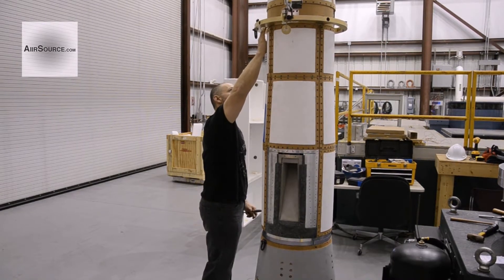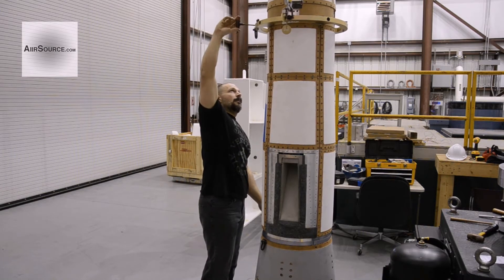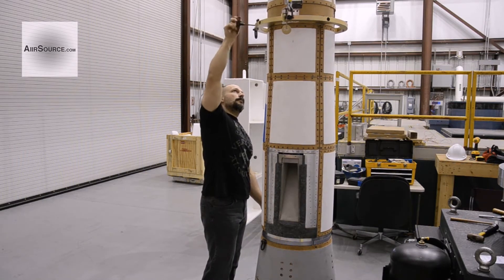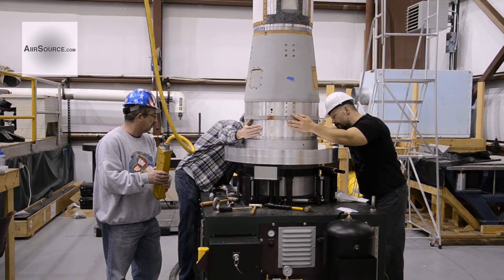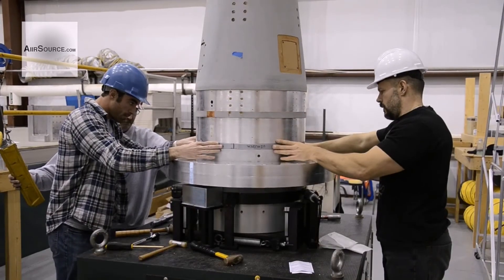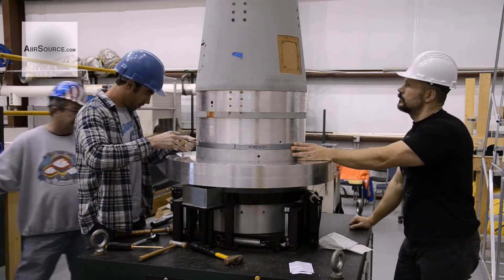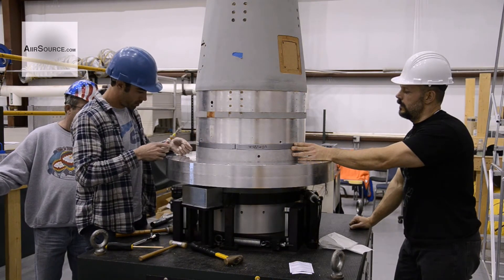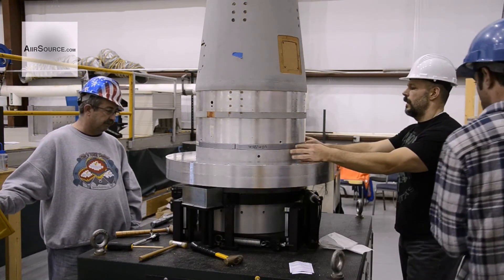HiFIRE Flight 2 SCRAMJET Payload Wt. Distribution Testing - White Sands Missile Range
HiFIRE Flight 2 SCRAMJET payload weight distribution testing at White Sands Missile Range's 300k test facility. Video by John Hamilton | White Sands Missile Range Public Affairs